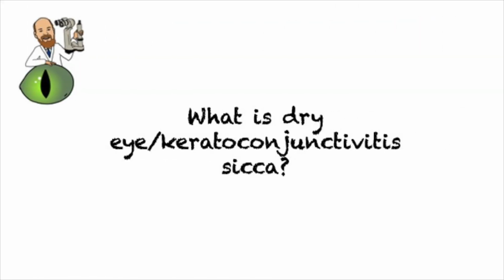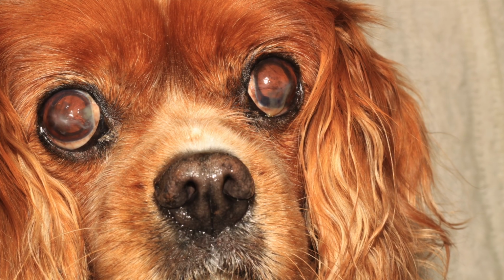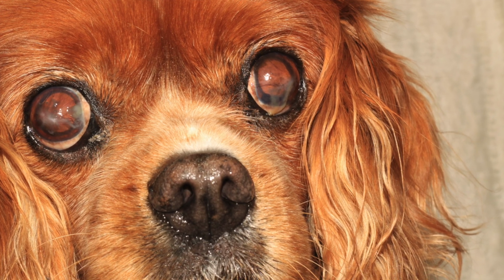Dry Eye Disease in Dogs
In this video we will discuss one of the most common and frustrating eye conditions in dogs. We will talk about causes and treatment options of this condition.